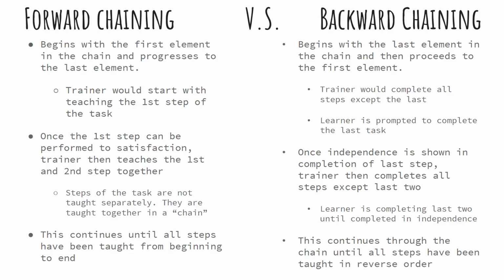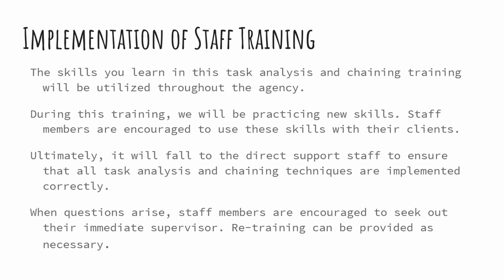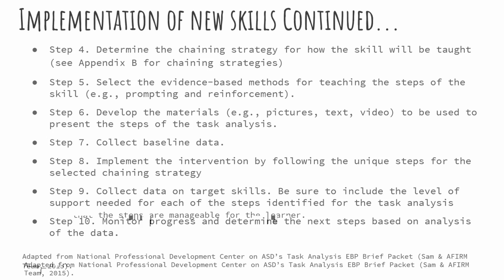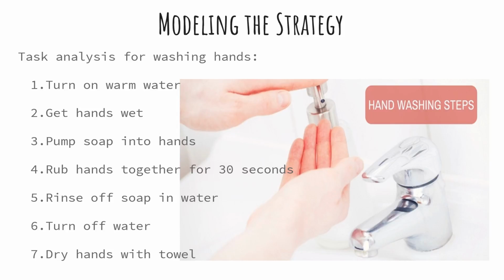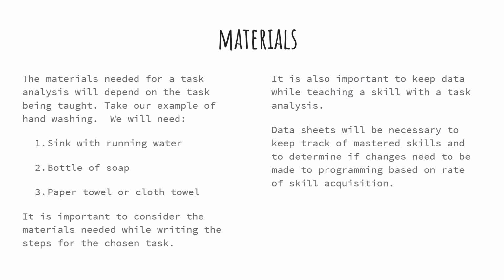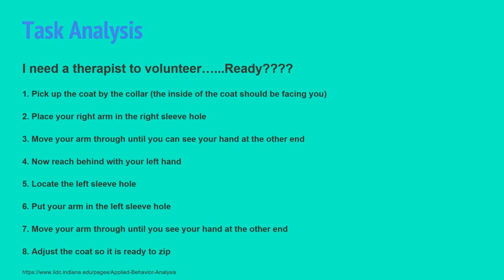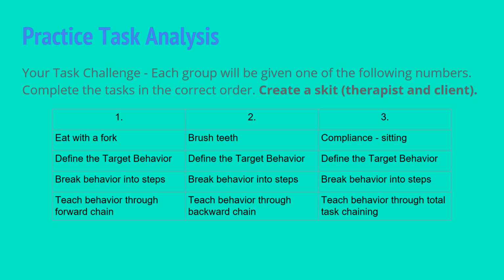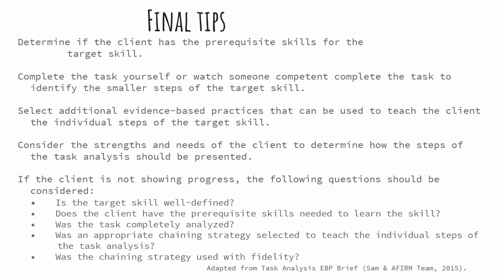610 Group10 TA finalppt